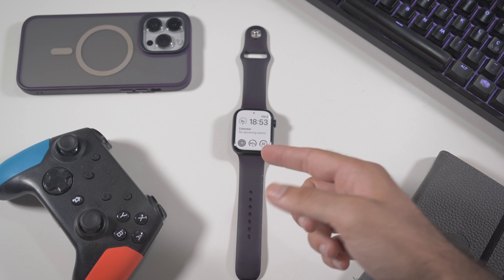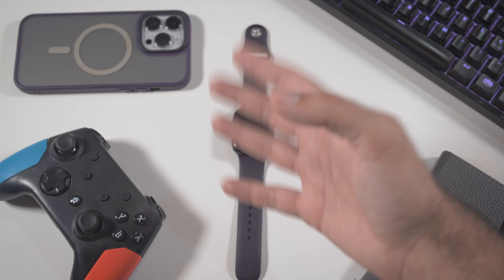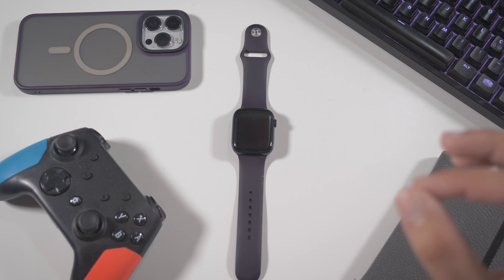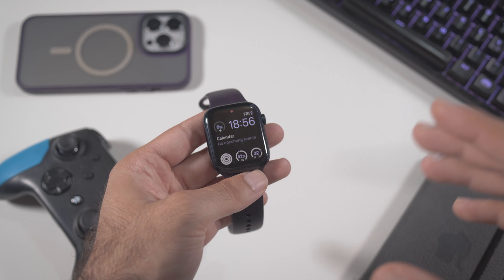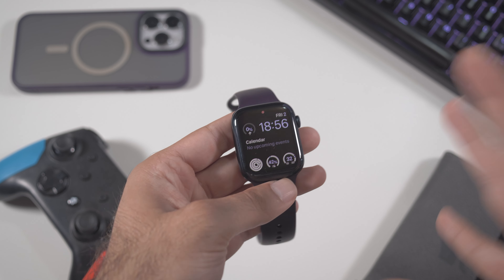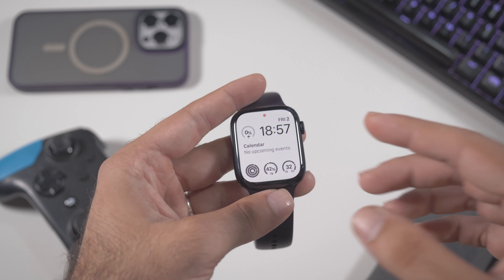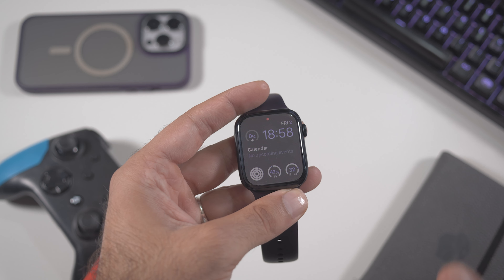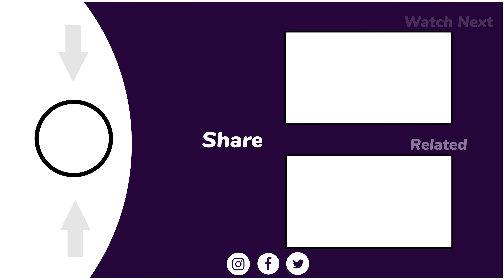WatchOS 10.6 Update NOW Improved Battery Life?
Hey guys,

hope this kind of video is useful for you, as always I hope you liked the video too, but of course YOU have to tell me in the comment what do you think, as always I'll remind you to leave a like and subscribe to this channel to support me and let me know that you like my videos,

Stay AWESOME!

WHAT I USE ▼  :

◉Camera:
◉Camera Lens:
◉Microphone :
◉Mic Stand:
◉Mic Pop Filter:
◉Screen 1:
◉Screen 2:
◉Best Gaming Mouse:
◉Keyboard:
US:

My PC ▼ :
◉Case: